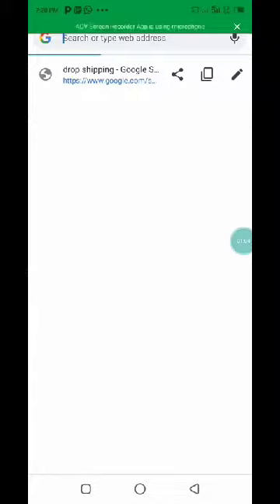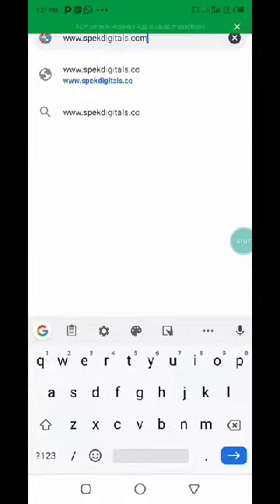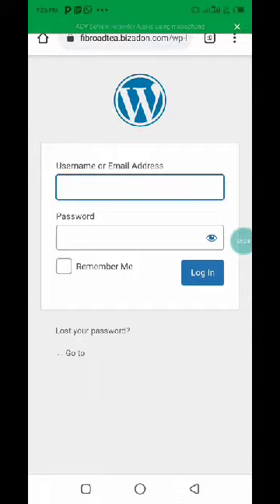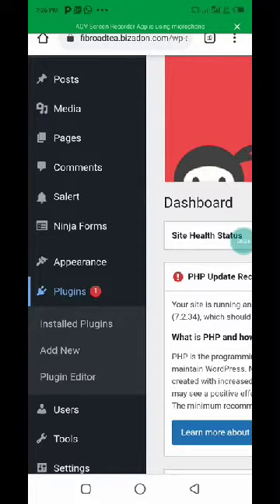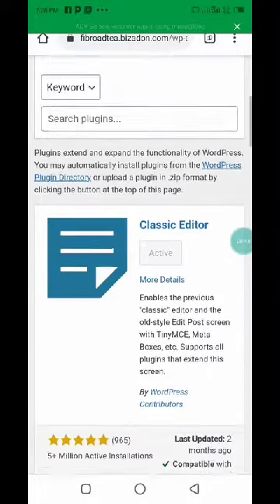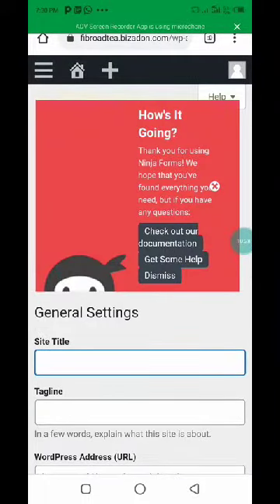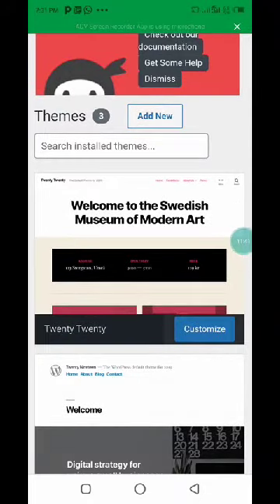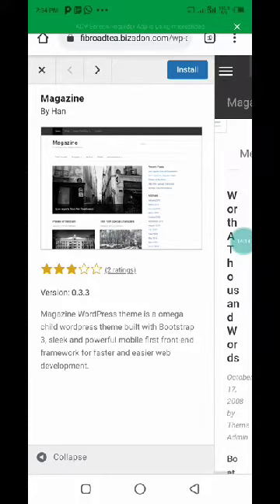Introduction to WordPress